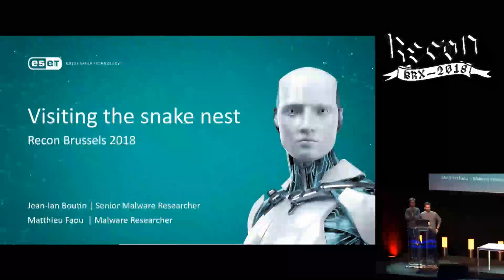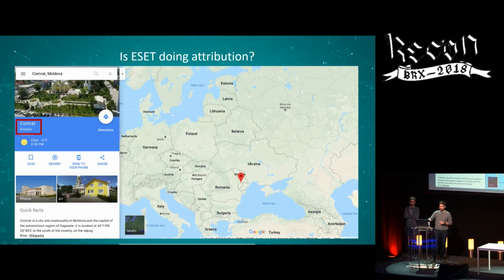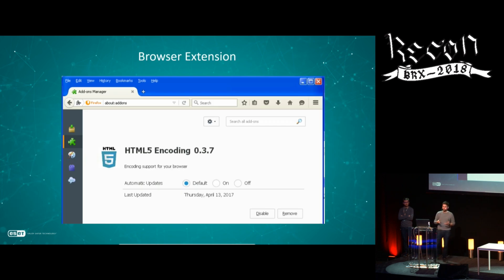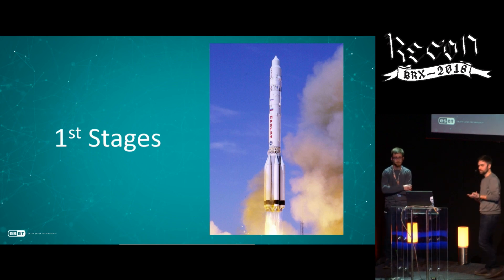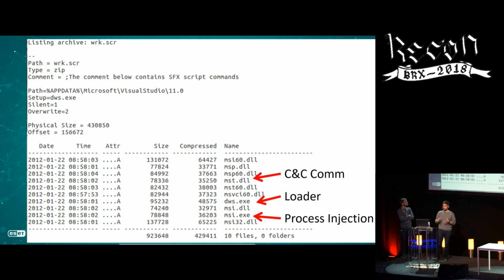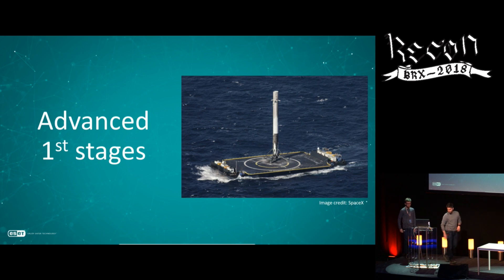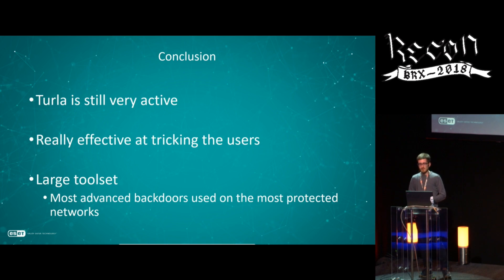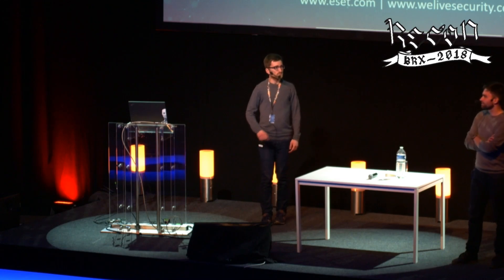Recon Brussels 2018 - Visiting The Snake Nest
Turla is a notorious espionage group that has been targeting governments, government officials and diplomats for years. It uses its own custom toolset to breach, spy and persist on their targets’ systems.

Matthieu Faou is a malware researcher at ESET where he performs in-depth analysis of malware. He has a strong interest for cybercrime and especially click fraud but he also likes studying APT groups. He finished his Master’s degree in computer science at École Polytechnique de Montréal in 2016. In the past, he has presented his research at Virus Bulletin.

Jean-Ian Boutin is a senior malware researcher in the Security Intelligence program at ESET. In his position, he is responsible for investigating trends in malware and finding effective techniques to counter new threats. He has presented at several security conferences, including Virus Bulletin, AVAR, CARO and ZeroNights. Jean-Ian completed his Master’s degree in computer engineering at Concordia University in Montreal in 2009. His main interests include investigation of financially motivated threat actors and state-sponsored espionage groups.